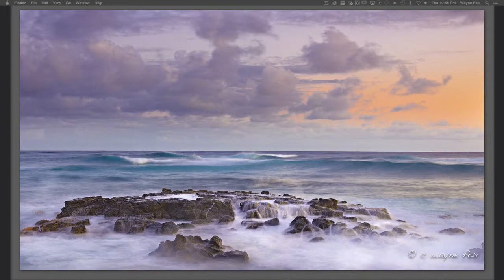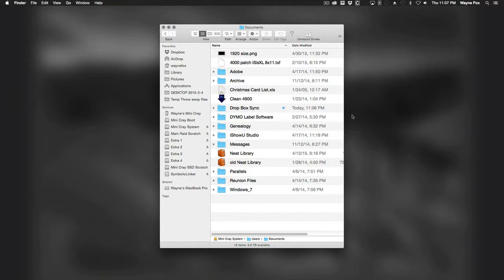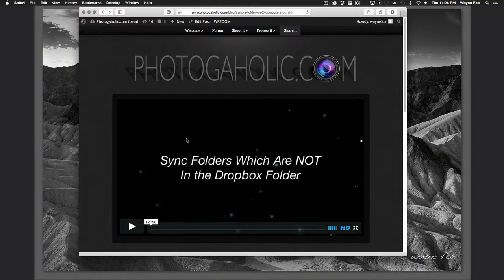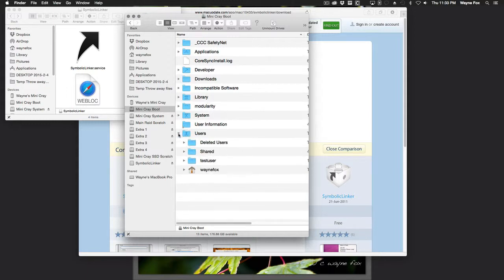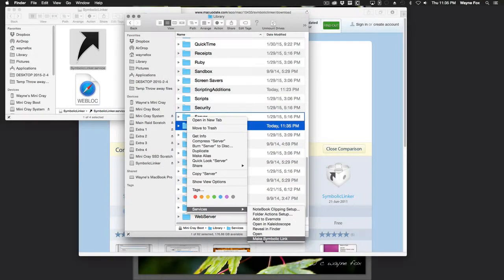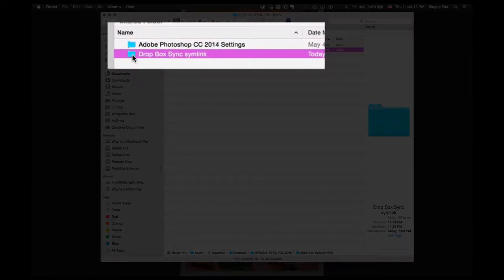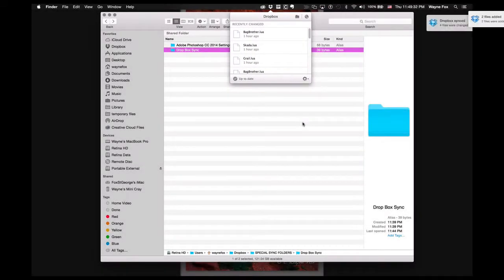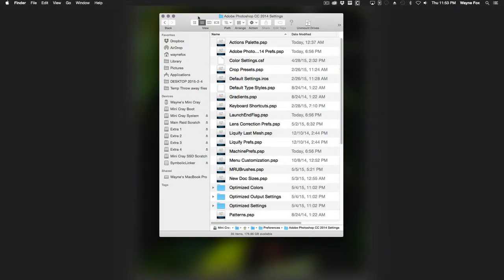sync 2 folders that are not in the Dropbox Folder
Sometimes a folder on two different computers has to stay in it’s original location, such as the desktop or in my case the Adobe Photoshop CC Settings folder, yet you want both of the computers to have the contents of those folders synced.  This is how you can use Dropbox to accomplish that.